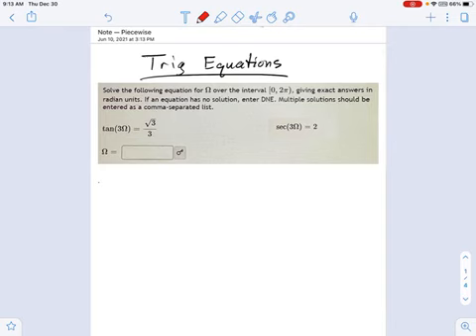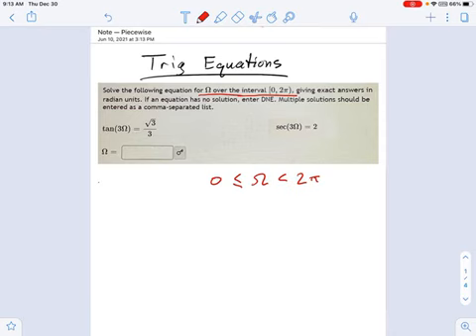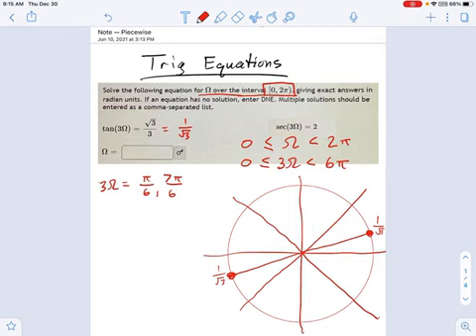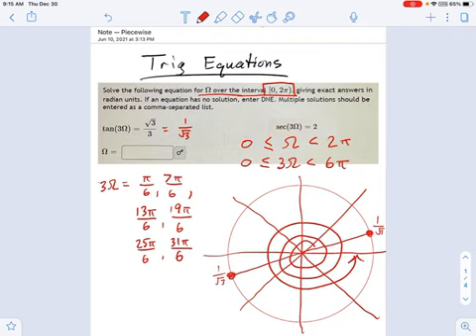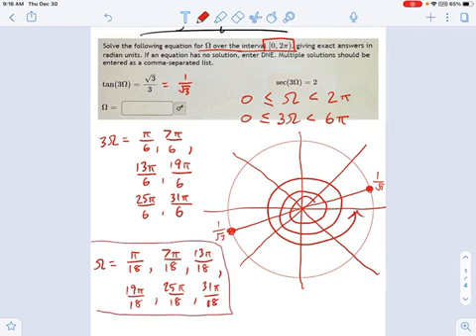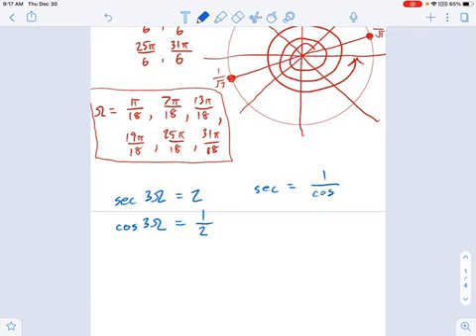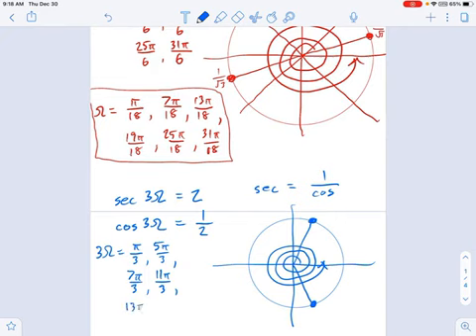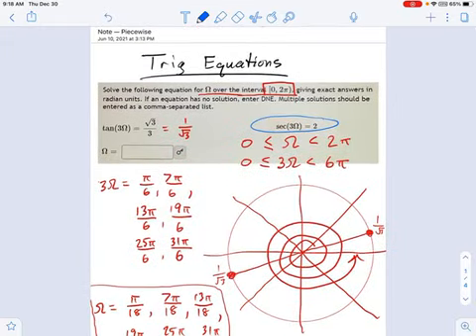SM3.10.20 - Intro Multi Angle Trig Equations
Murphy Math --
Introduction to solving a multi-angle trig equation such as SIN(2x)=1.  Example video includes explanation for Tangent and Secant functions, but a similar technique can also be used for Sine, Cosine, Cosecant, or Cotangent.